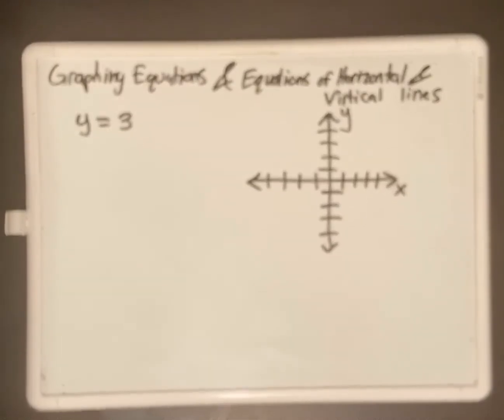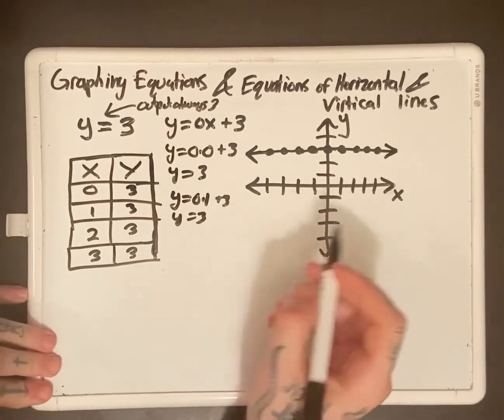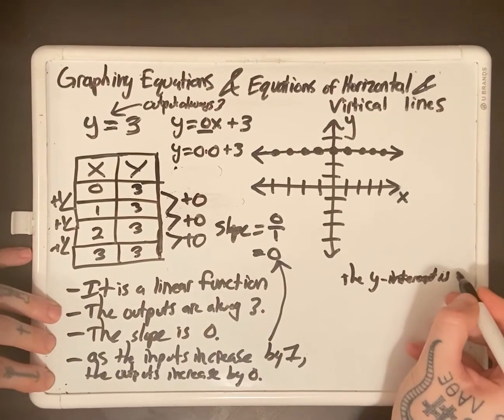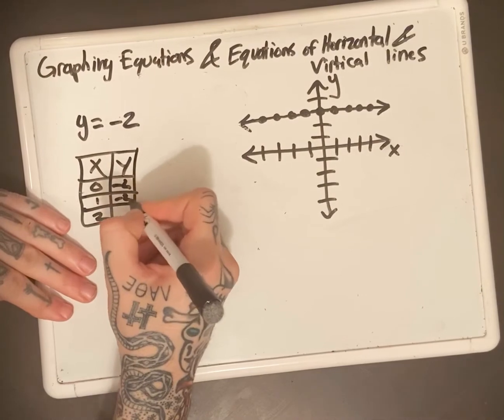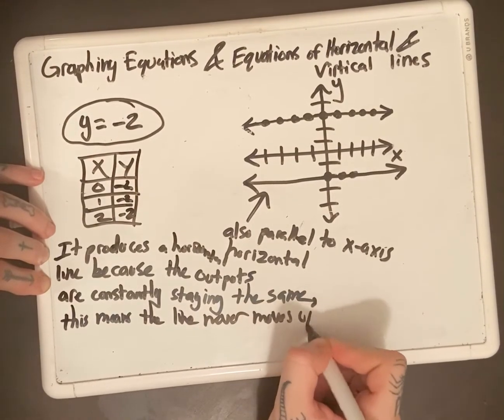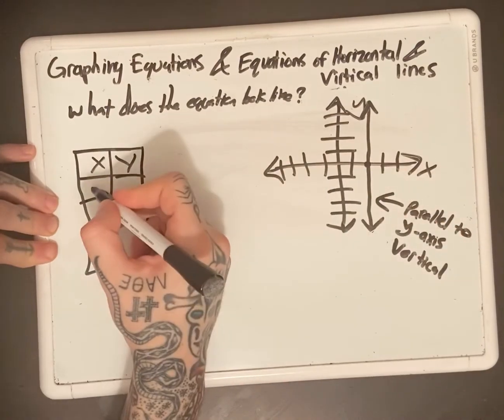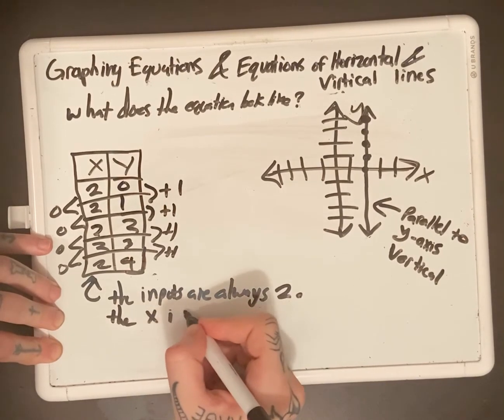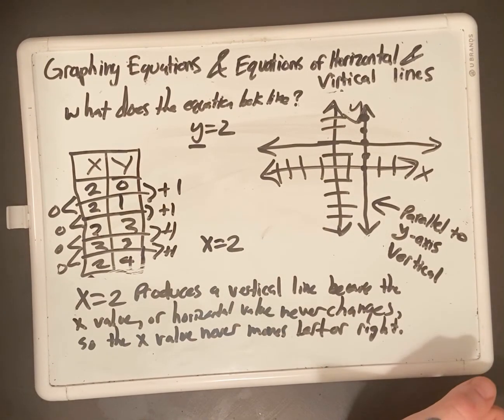Graphing Equations and Equations of Horizontal and Vertical Lines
MathStart lesson for Graphing Equations and Equations of Horizontal and Vertical Lines